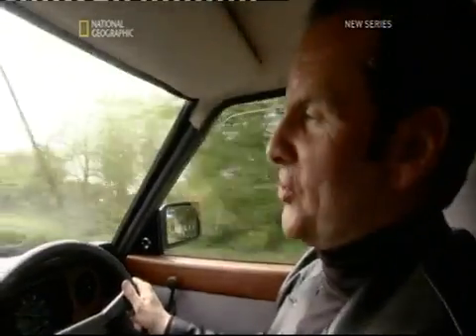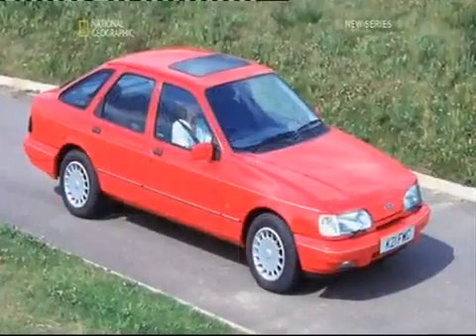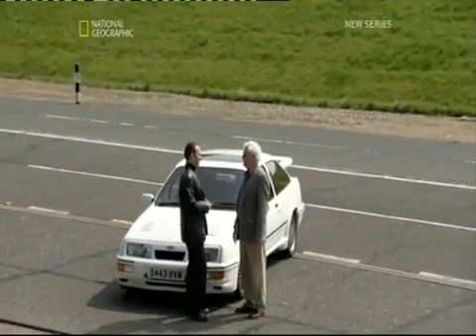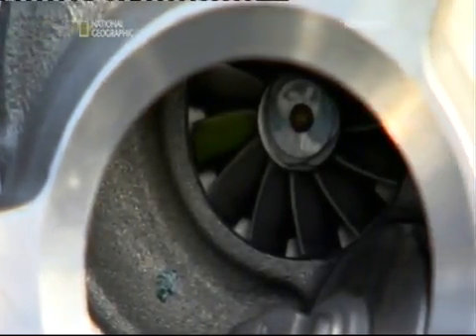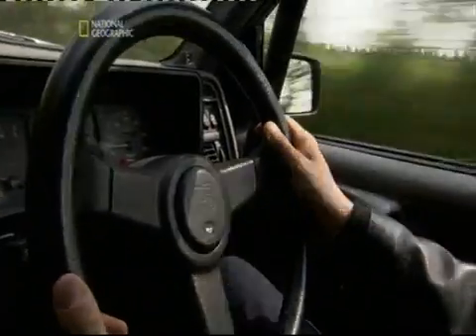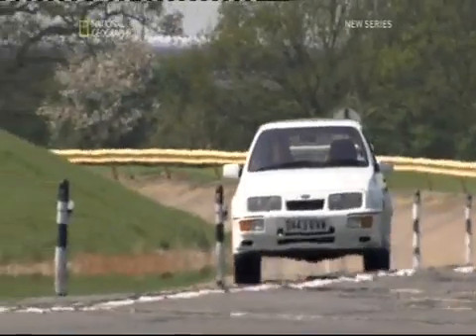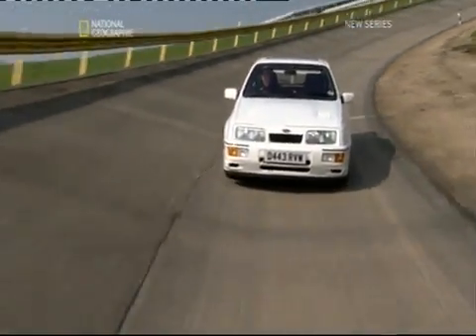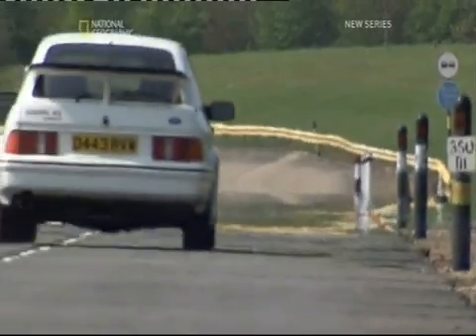Sierra RS Cosworth